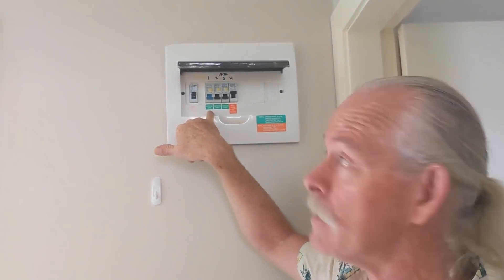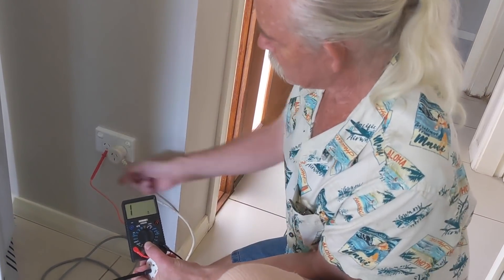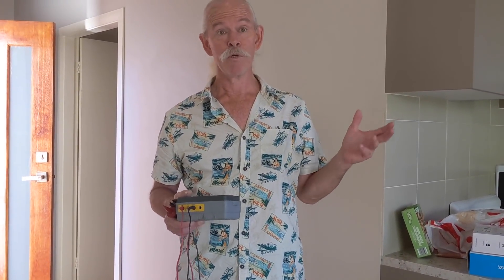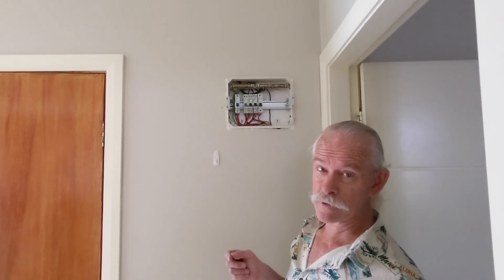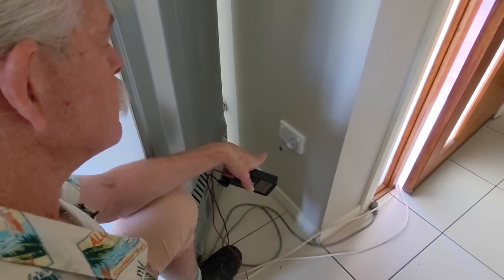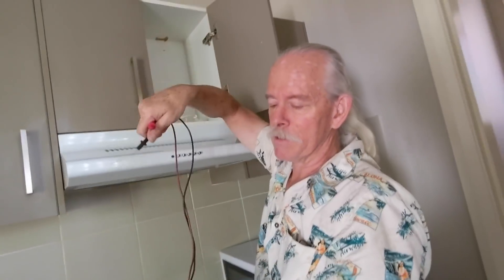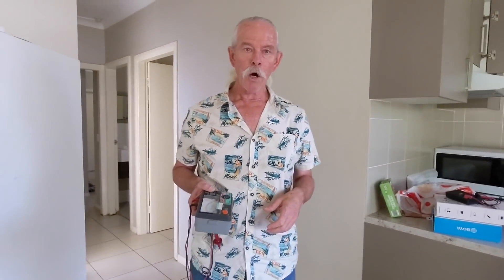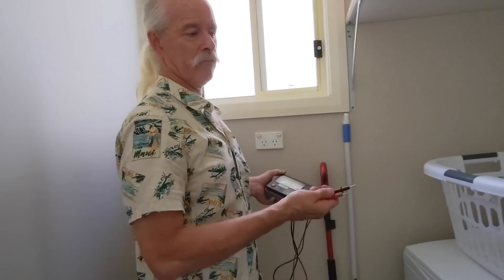Testing A Granny Flat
This is a quick and easy way to test a small installation. It's not the way that is recommended in AS/NZS3017 but it's effective and fast.
It covers Earth continuity, Insulation Resistance, Polarity, and Interconnection. I even found a few faults.